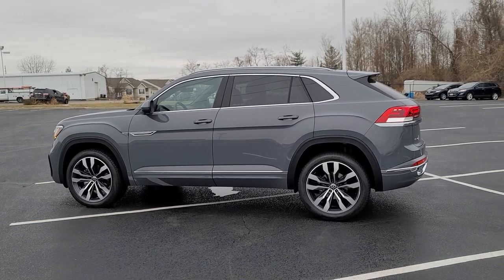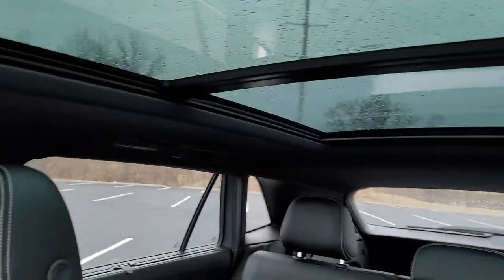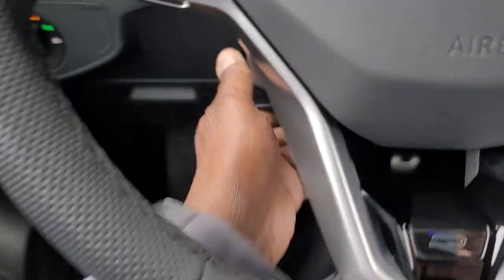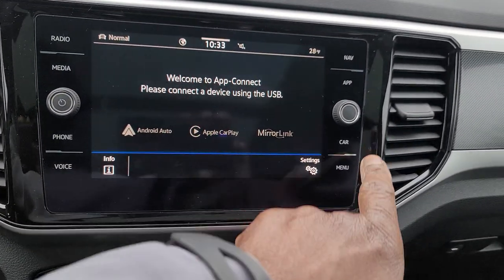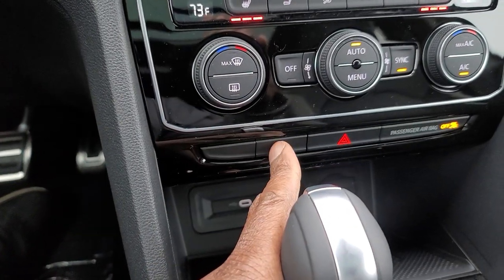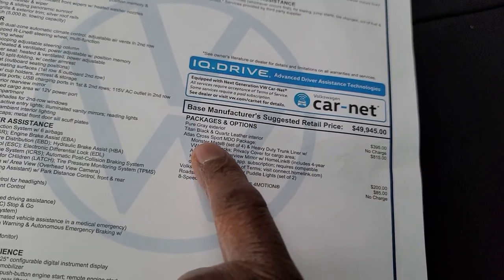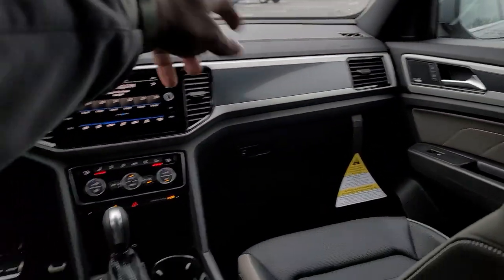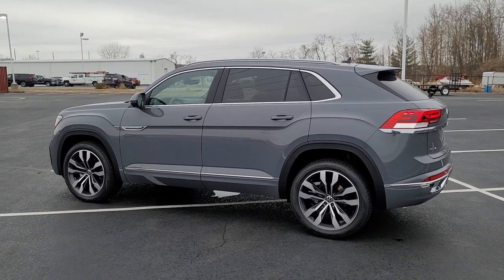2022 VW Atlas Cross Sport SEL Premium R-Line 4Motion in Pure Gray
2022 VW Atlas Cross Sport SEL Premium R-Line 4Motion in Pure Gray